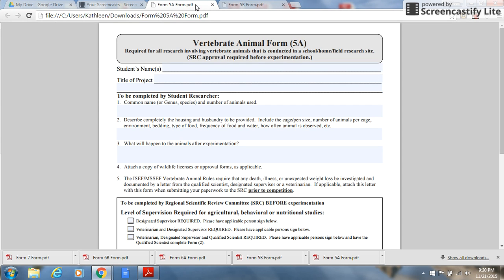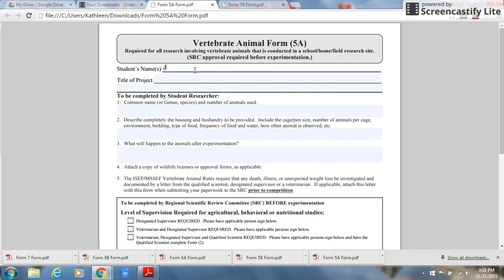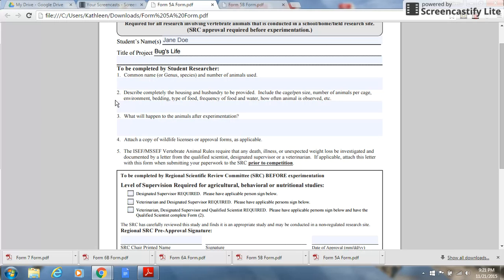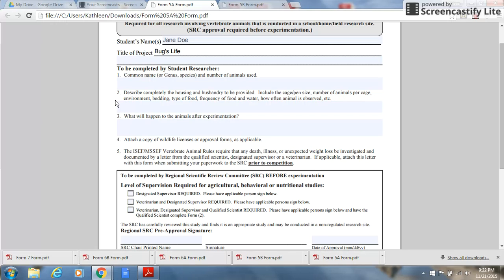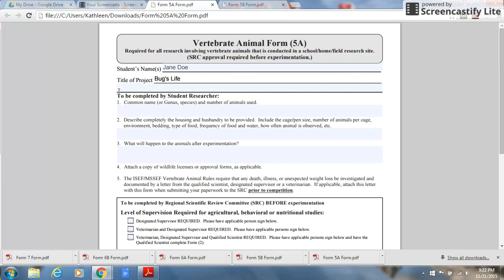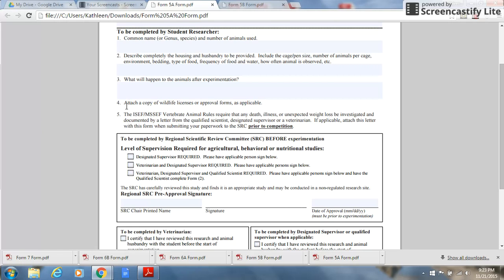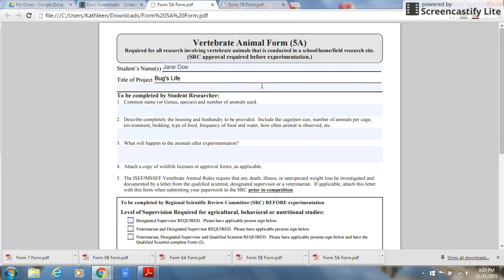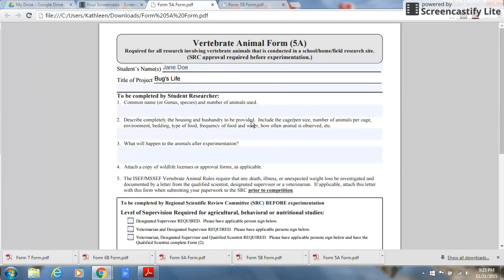High School Form 5A